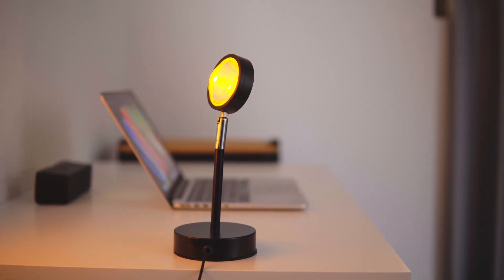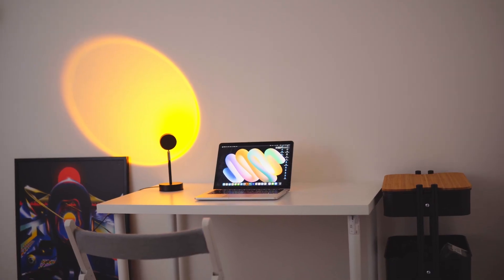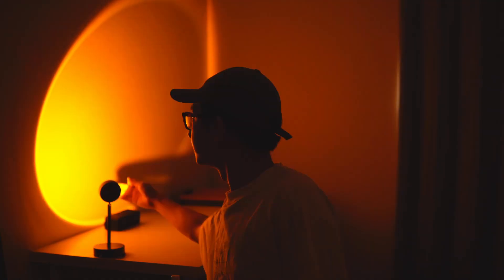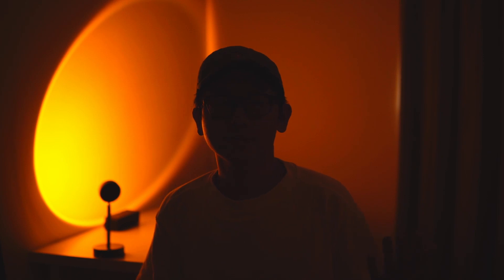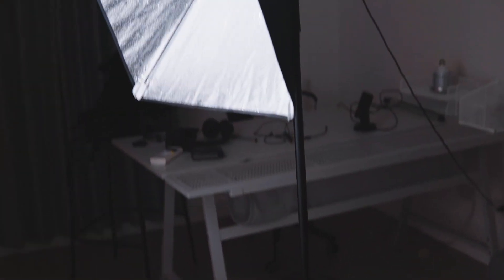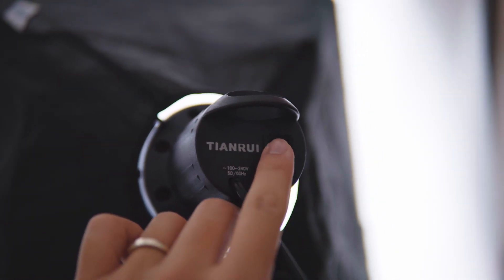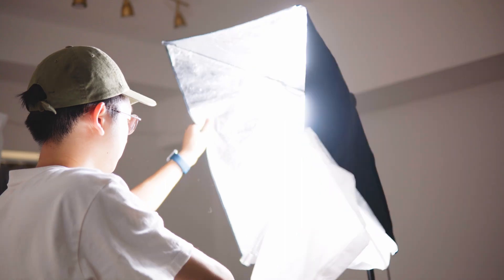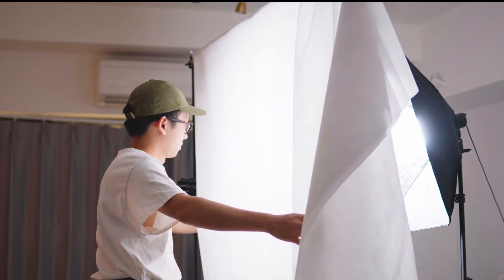My LOW BUDGET Cinematic Lighting Setup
Here's a few lights that I'm currently using for my lighting setup. Although they are cheap, I still been using them for a very long time.
Camera I’m using // Sony a6600
The lens I’m using // Sigma 30mm
Sigma 16mm f1.4 DC DN
One of my favorite lens // SIGMA 24-70mm F2.8 DG DN
My POV camera // GoPro 8
The microphone I’m using // Rode NT1 Kit
Best Lowlight camera // Sony a7siii
Best Budget Cinema Camera // Bmpcc6k
Best Budget Cinema Camera 2 // Bmpcc4k
Best Budget Cinema Camera 3 // Zcam 6k Full frame